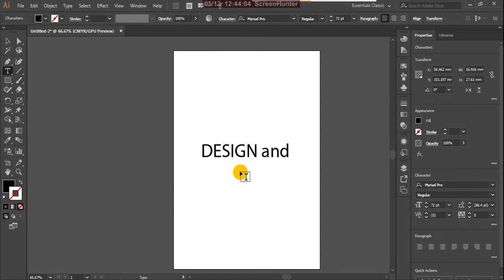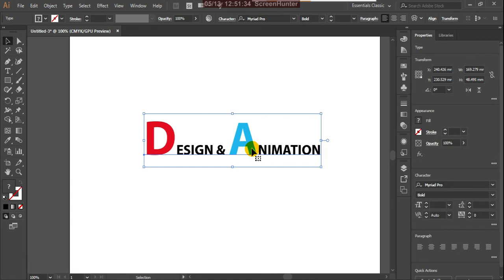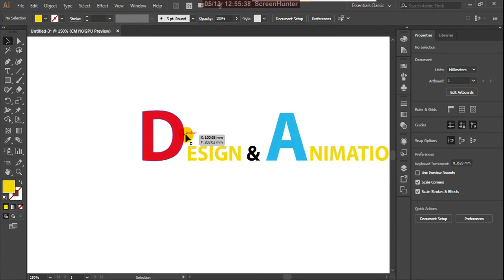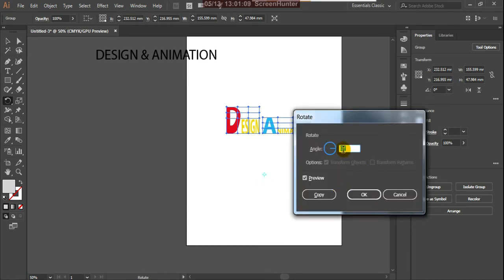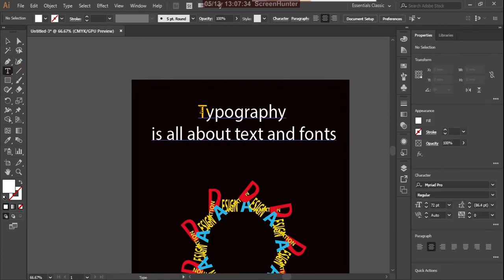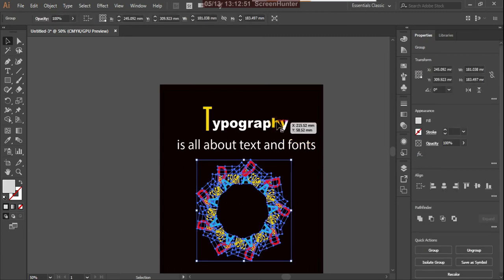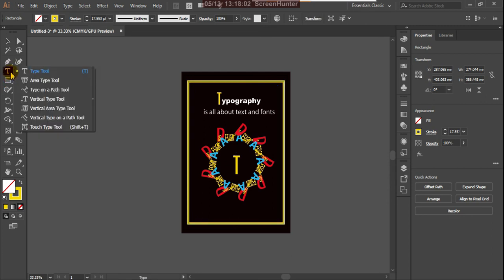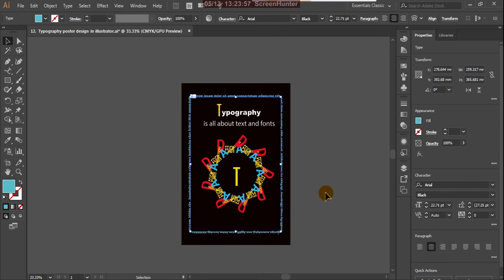12. Typography poster design in illustrator